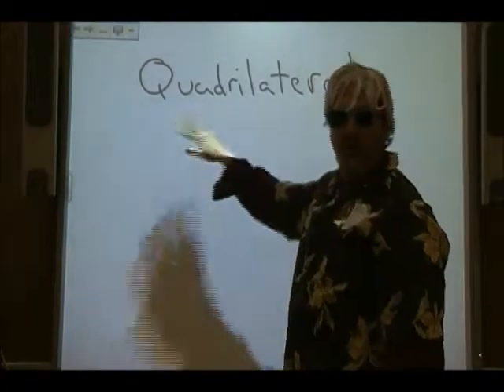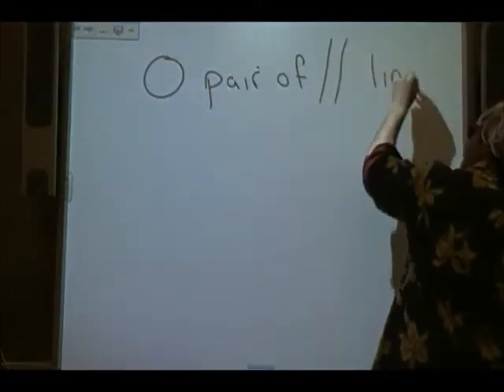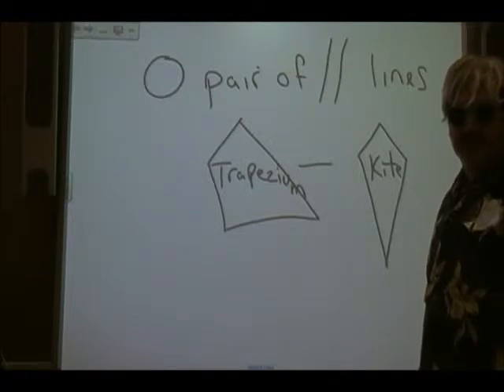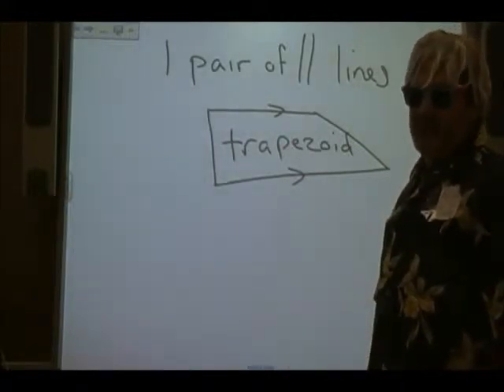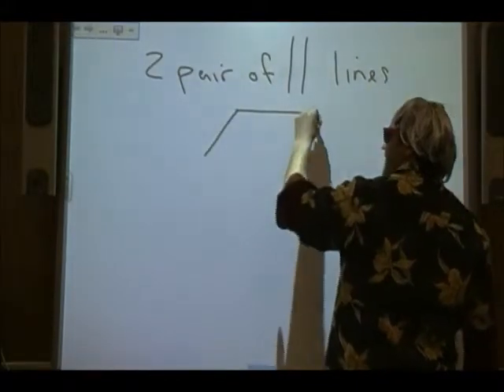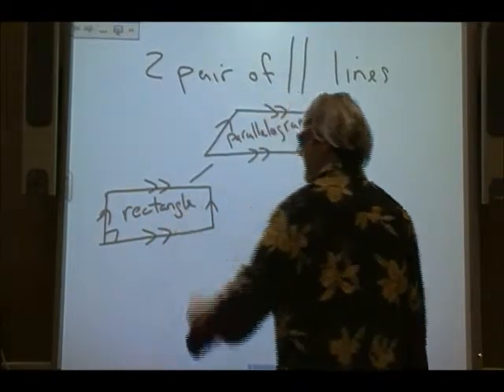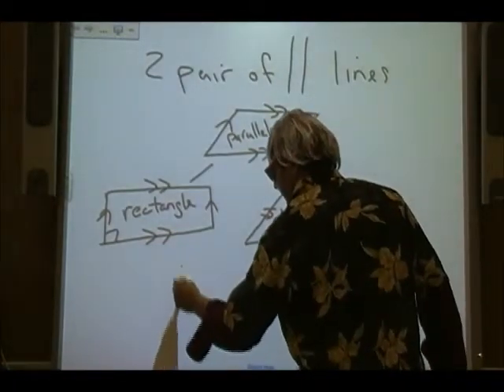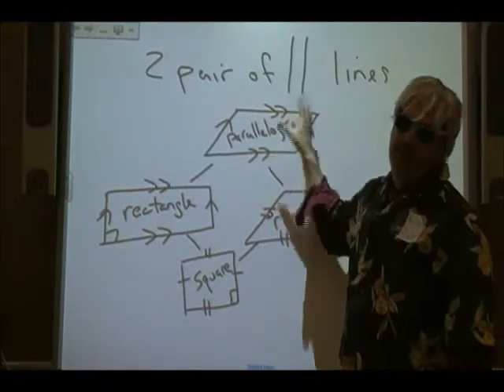Classifying Quadrilaterals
How to classify quadrilaterals